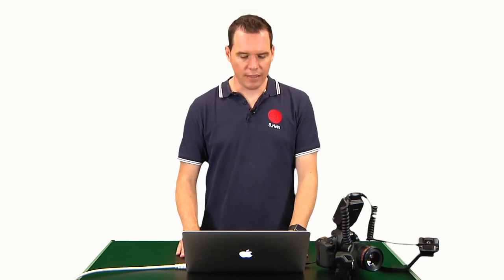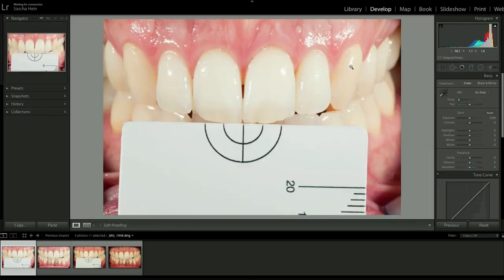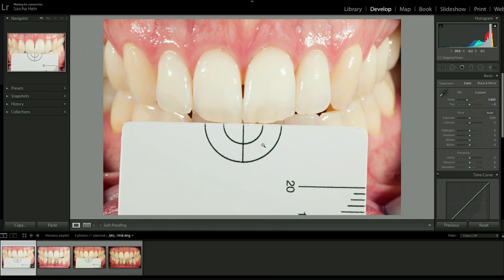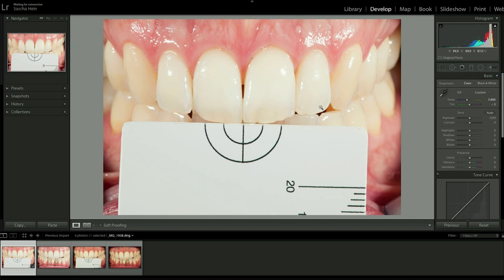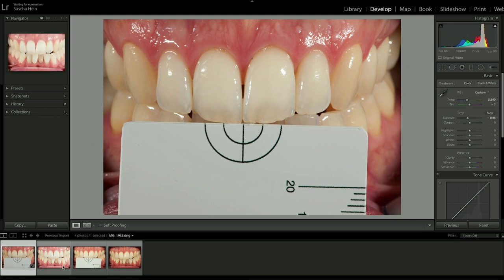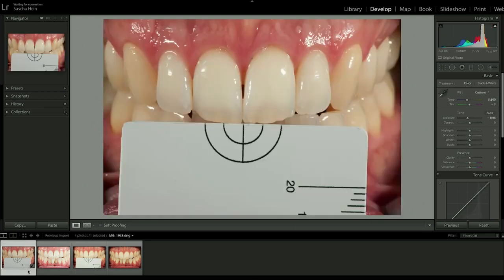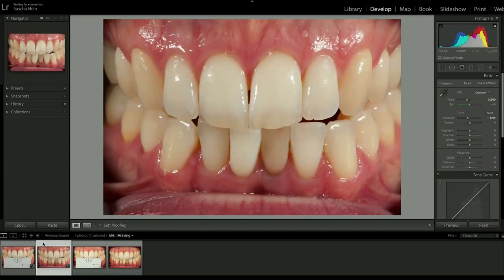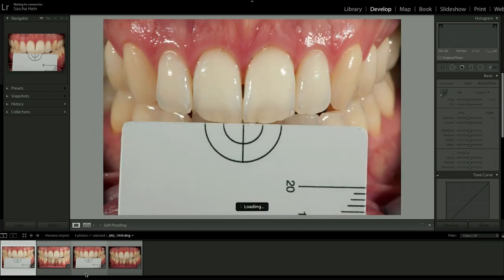Video 3 digital workflow